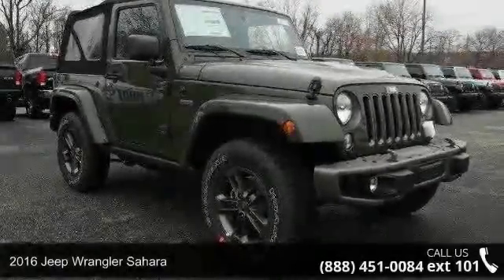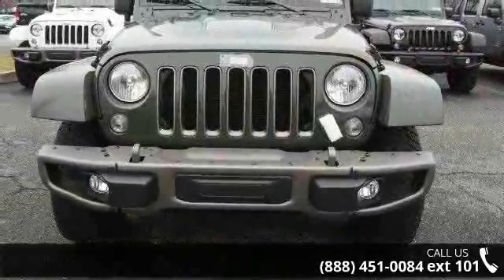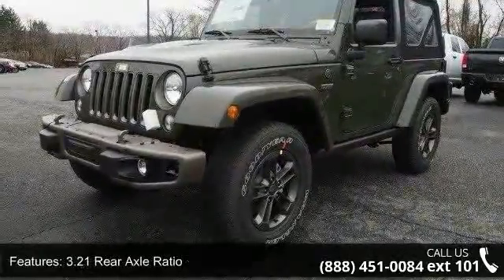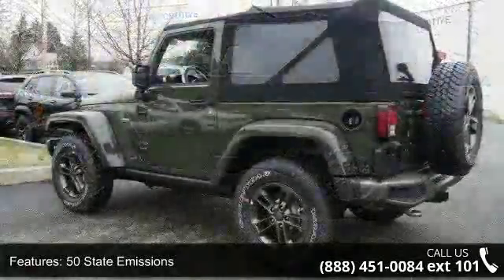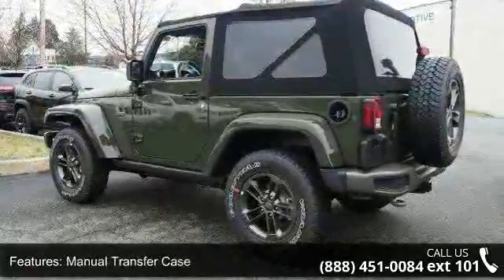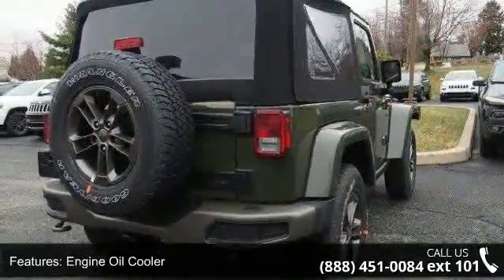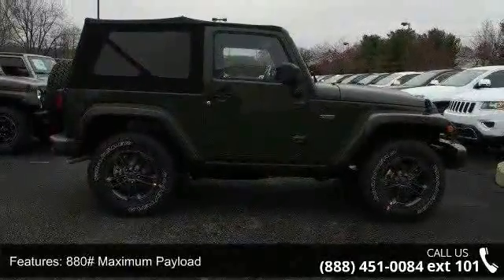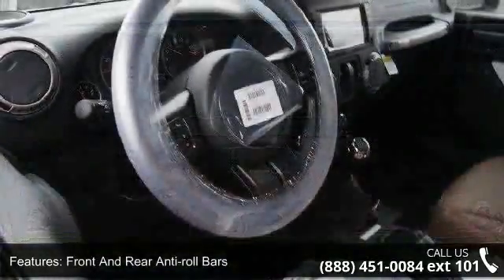2016 Jeep Wrangler Sahara - Kelly Car - Emmaus, PA 18049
2016 Jeep Wrangler Sahara Condition: New Mileage: 10 Exterior Color: Tank Clearcoat Doors: 2 Stock: J65066 Cylinders: 6